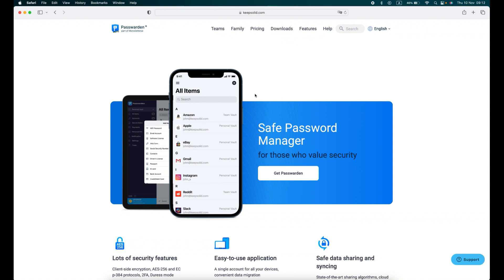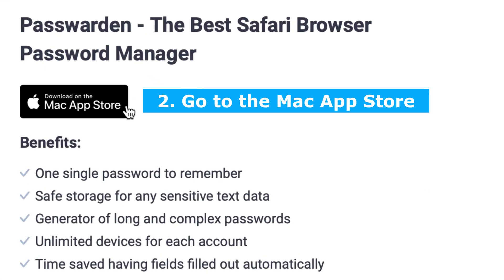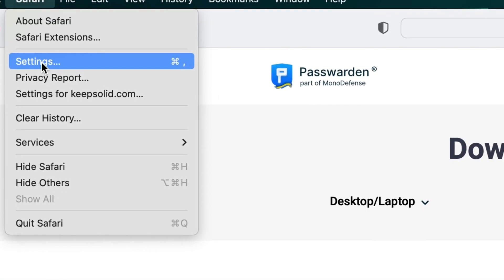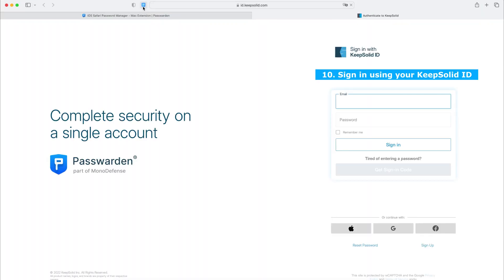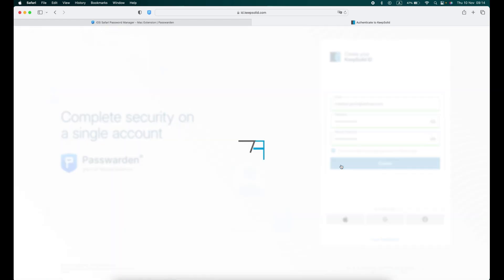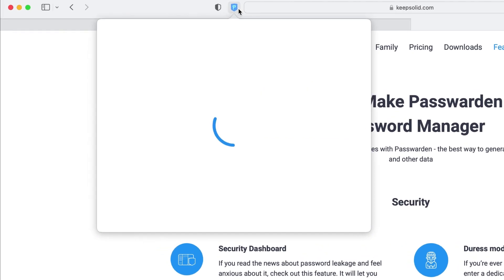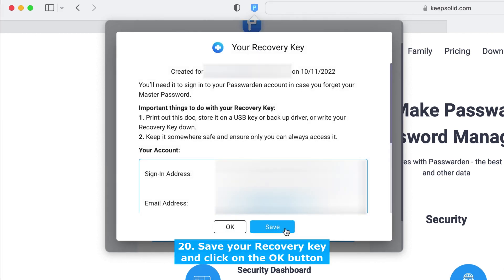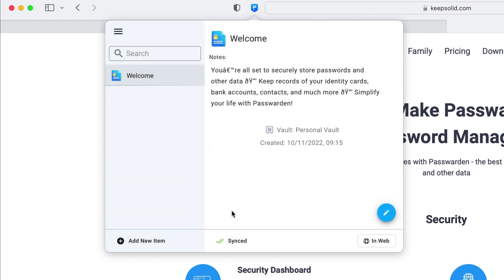How to install Passwarden for Safari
Take control of your digital security with our tutorial: 'Installing Passwarden for Safari.' Watch now to learn the simple steps for integrating Passwarden into your Safari browser. Safeguard your passwords, enhance online privacy, and enjoy seamless access to your encrypted data. Elevate your browsing experience today with Passwarden for Safari!